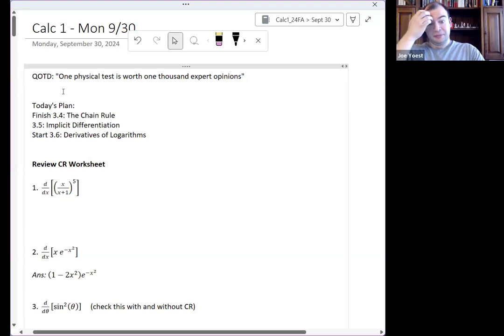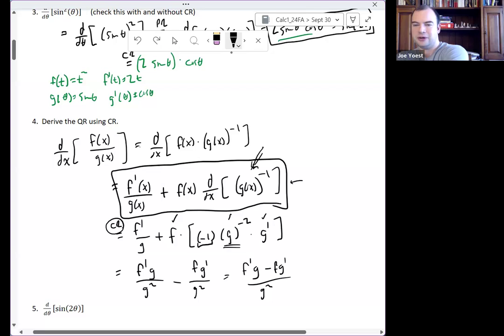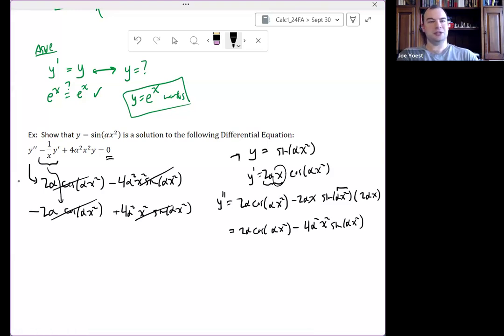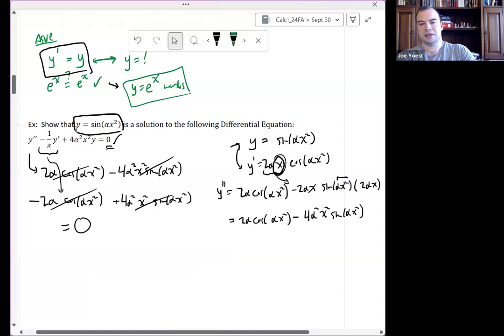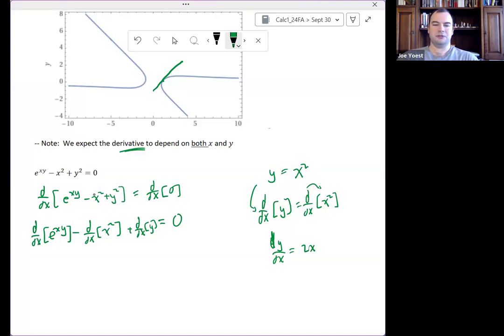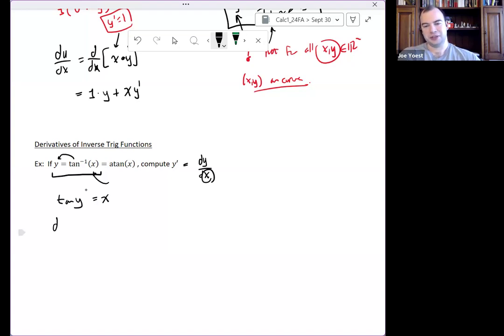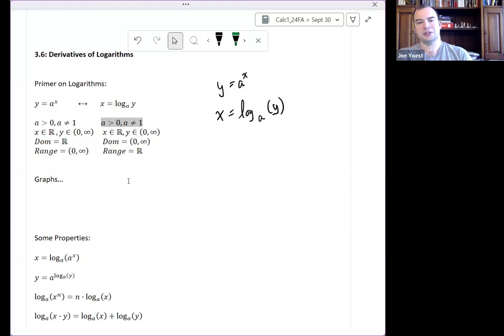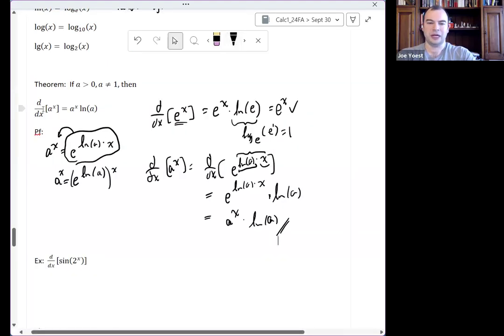Class Meeting 12 - MAT201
Finish 3.4: The Chain Rule
3.5: Implicit Differentiation
Start 3.6: Derivatives of Logarithms